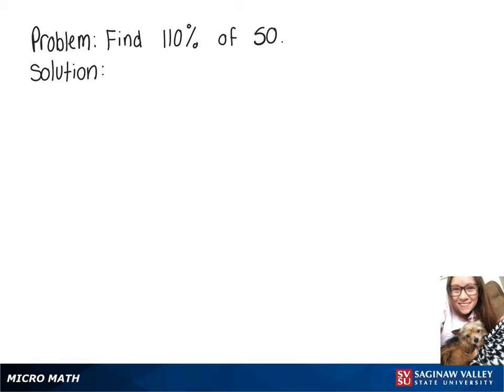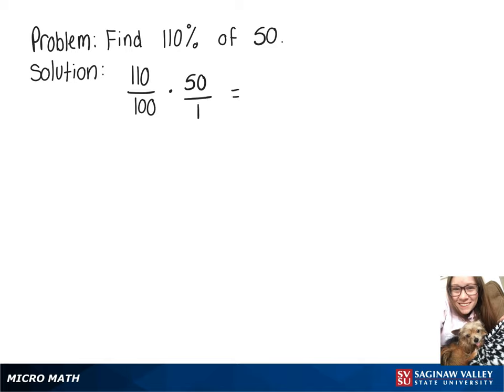Percentage: Find 110% of 50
Problem: Find 110% of 50